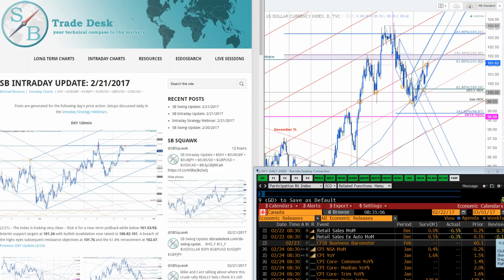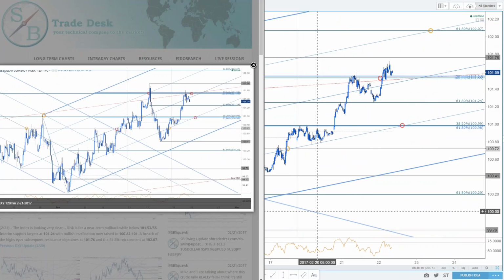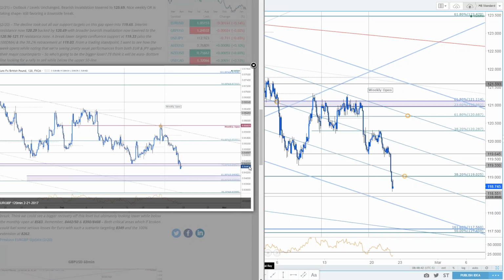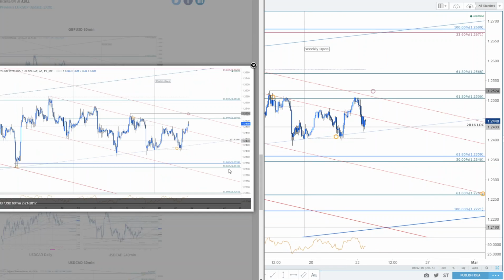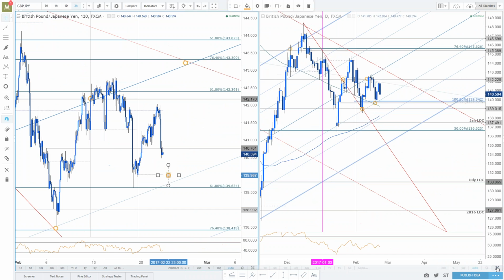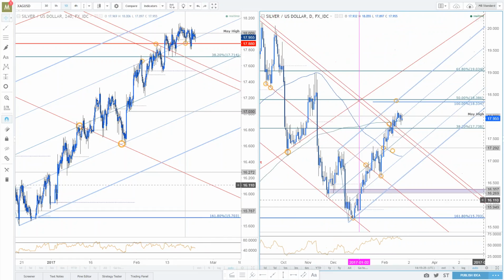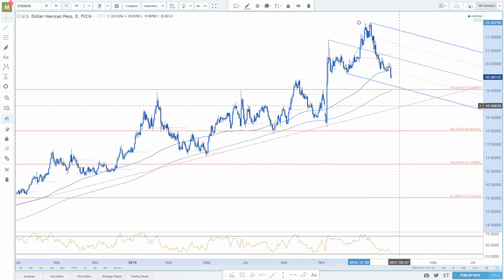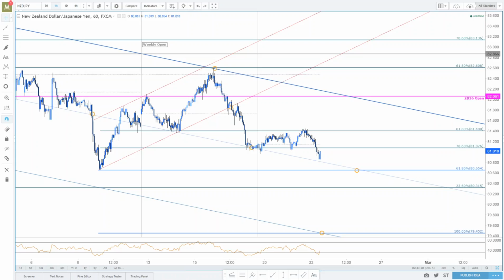Intraday Strategy Webinar: 2/22/2017